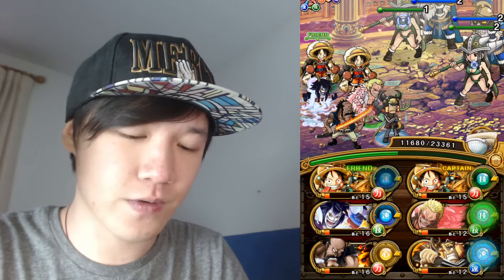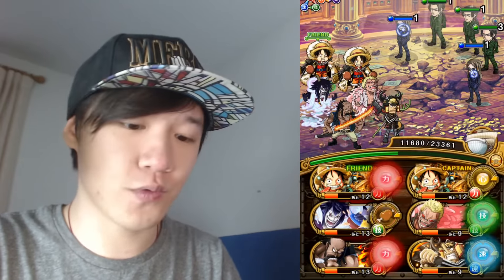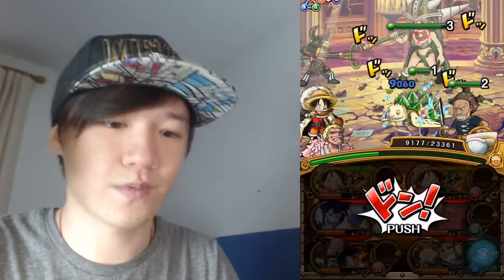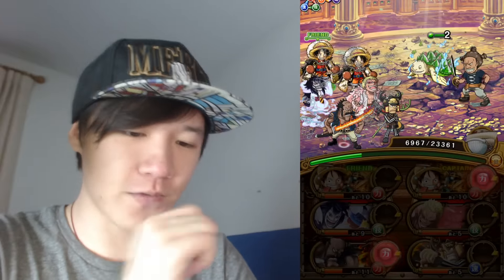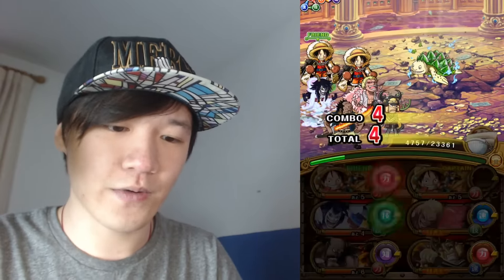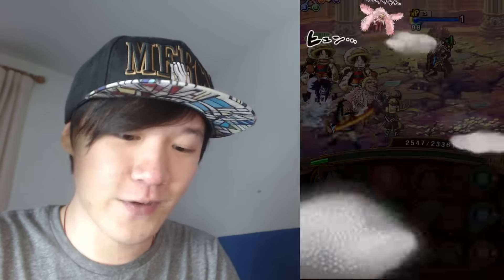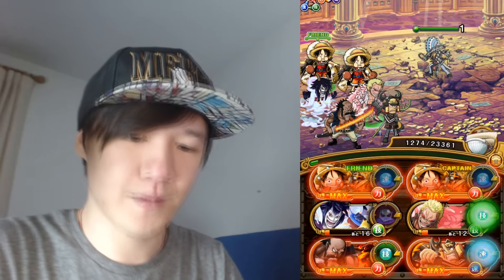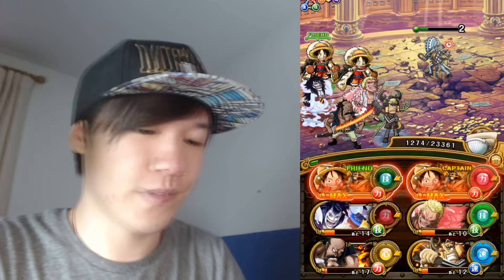Killer! Colosseum/Coliseum event One Piece Treasure Cruise JP 30 Stamina!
Colosseum/Coliseum event

Killer 24-Hour Colosseum/Coliseum event

This is my attempt on 30 stamina Killer!

This is an attempt on the stage, so you will be able to see a win or fail on the stage.